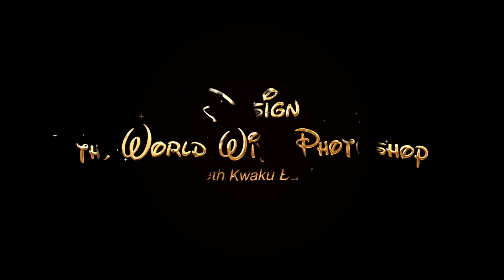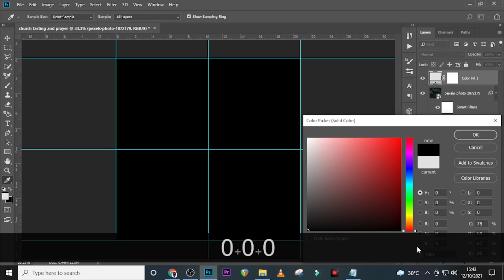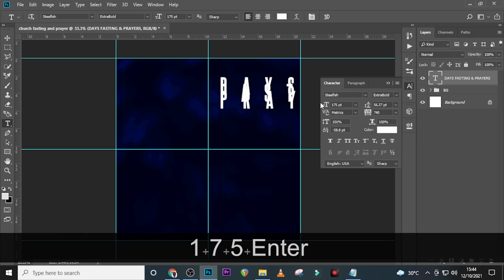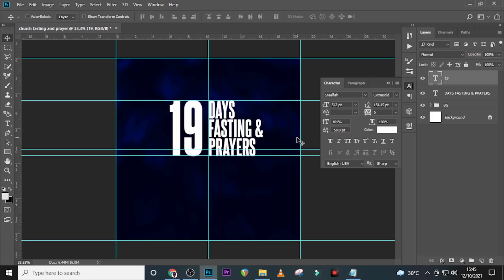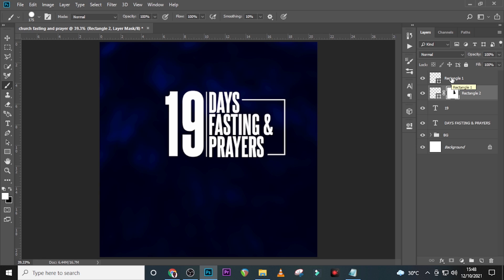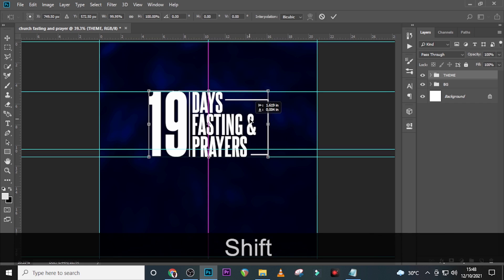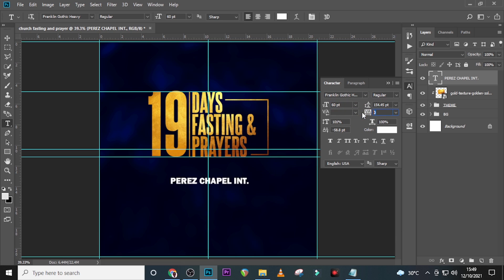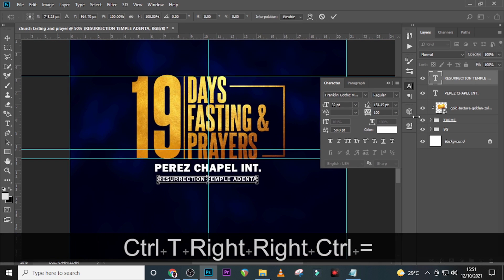Fasting & Prayers Flyer | Adobe Photoshop Flyer Tutorial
00:00 Intro
00:15 Starts
19 :32 Ends

adobe photoshop flyer tutorial,
Fasting & Prayers Flyer,
modern church flyer design,
creative church poster design,
church flyer design,
church event flyer,
adobe photoshop flyer,
photoshop flyer tutorial,
revival church flyer,
naija church flyer design,
seth k bani,
seth bani,
bani seth,

1. Best Tool to Grow your Channel (TUBE BUDDY)

2. PAYONEER (Own an International Bank Account)